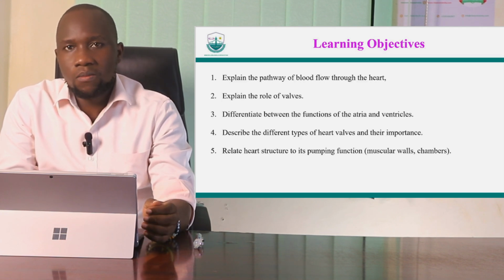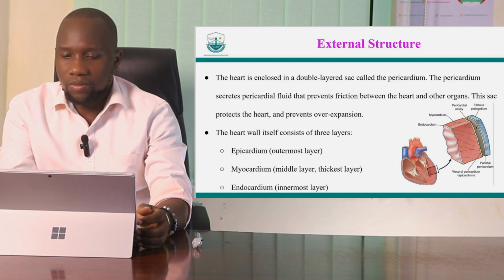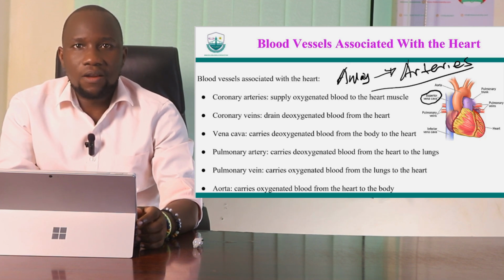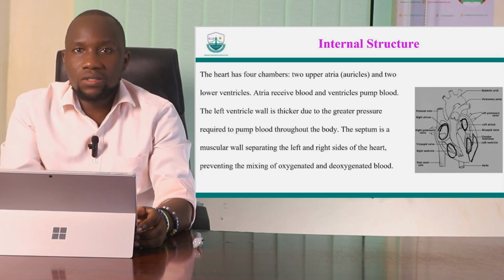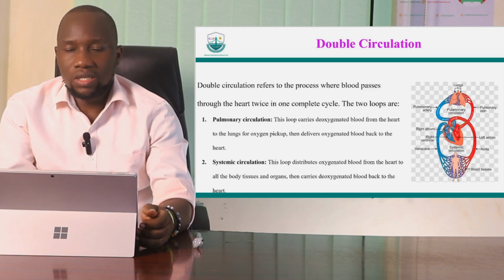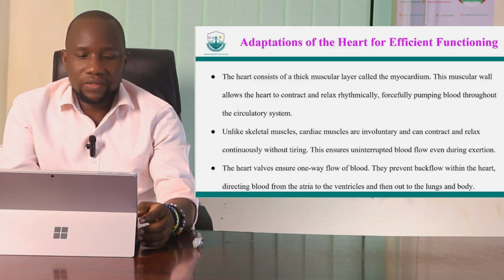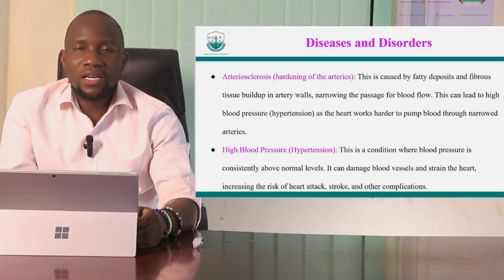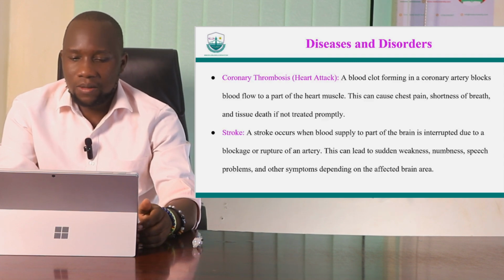The Human Heart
Lesson Outline
 1. Explain the pathway of blood flow through the heart,
2. Explain the role of valves.
3. Differentiate between the functions of the atria and ventricles.
4. Describe the different types of heart valves and their importance.
5. Relate heart structure to its pumping function (muscular walls, chambers).

Ristal Bridge Academy (Facebook and X)